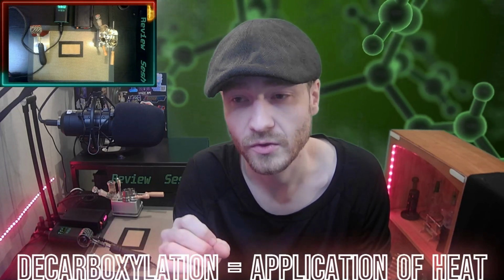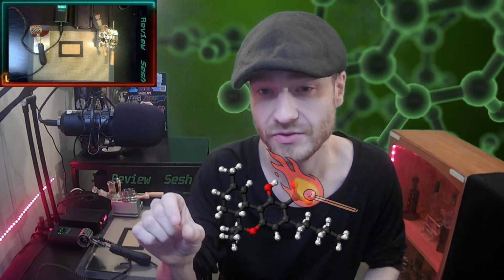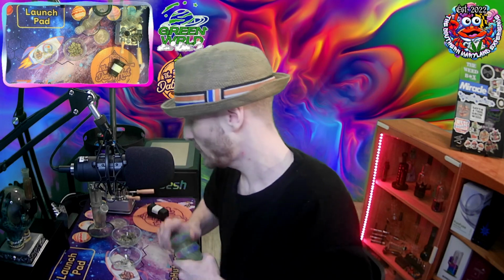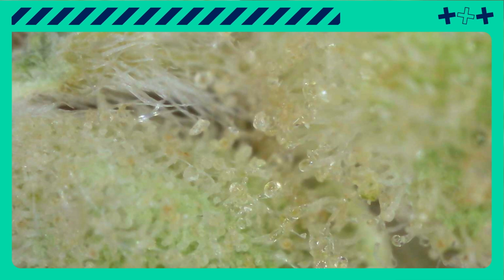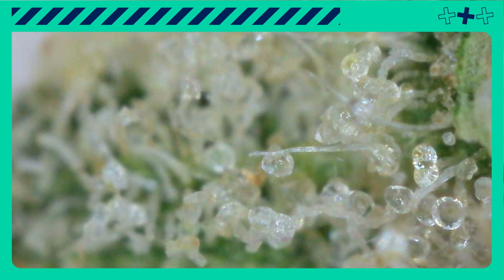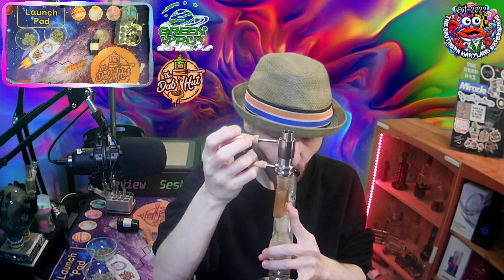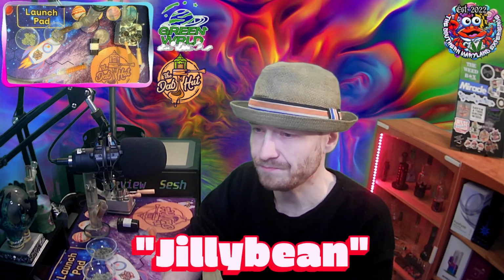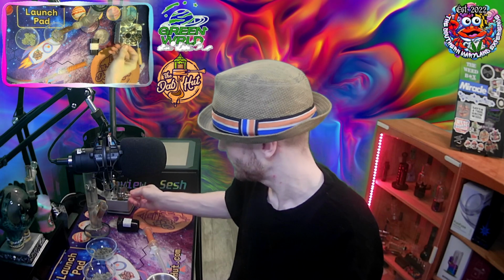Trying TSME White Gummy THCa Flower - Very Tasty!